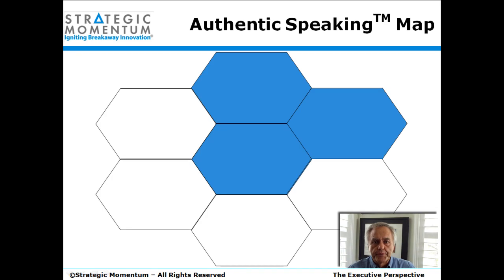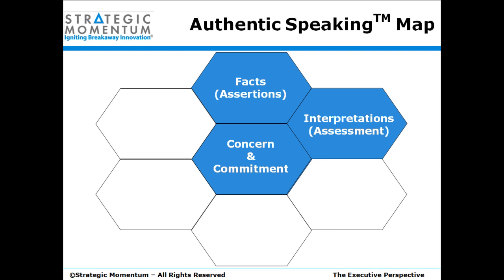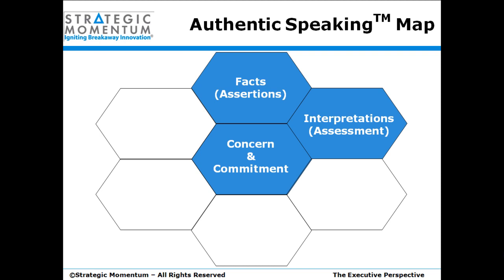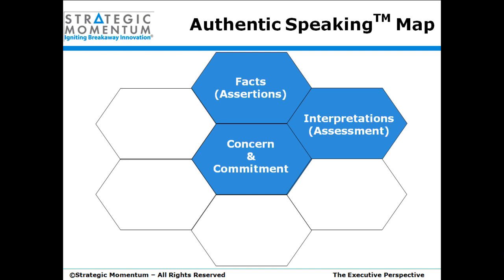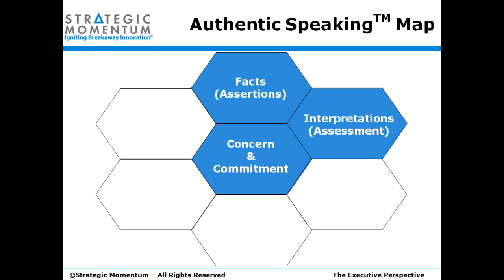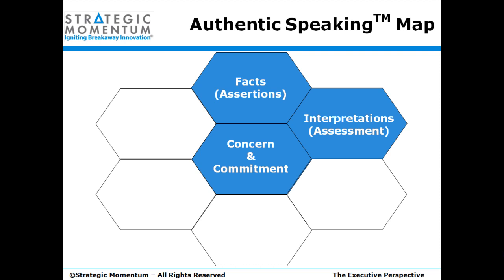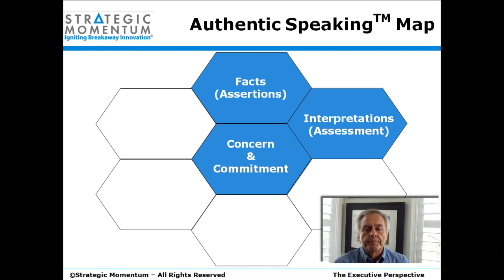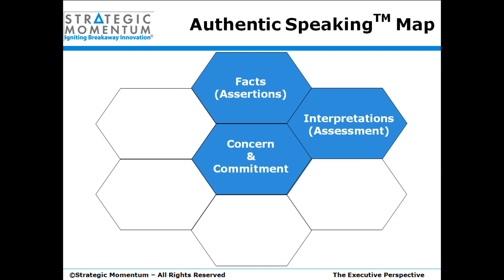Grounding Assessments-The Big Collasp.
When it comes to assessments, there are two critical skills to master.  One is to ground assessments methodically and the other is to avoid the big collapse.
Grounding assessments is critical when you are making decisions that affect your organization and your relationships.  Separating your interpretations from the facts is also a critical skill when making decisions and when coaching someone.  Good coaches are story busters that allow the person they are coaching to reexamine events and generate different, more empowering interpretations. These interpretations give new openings for more effective actions.